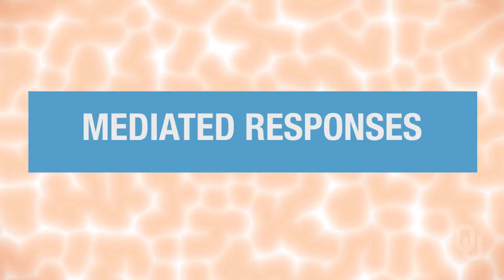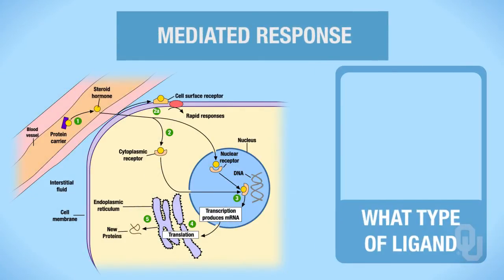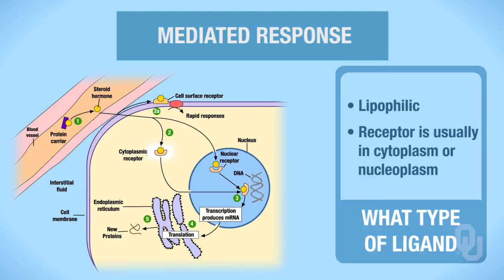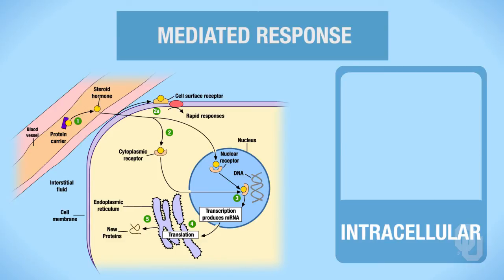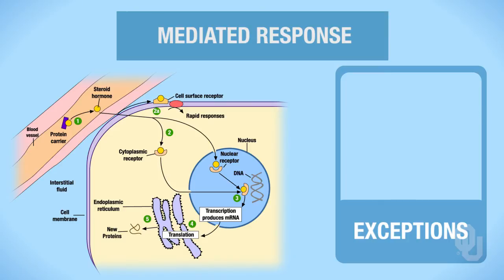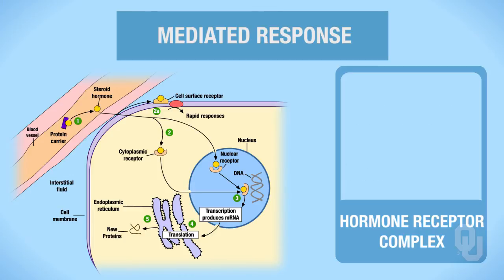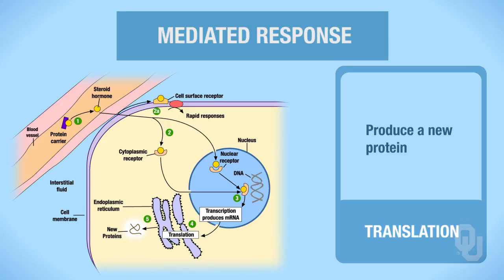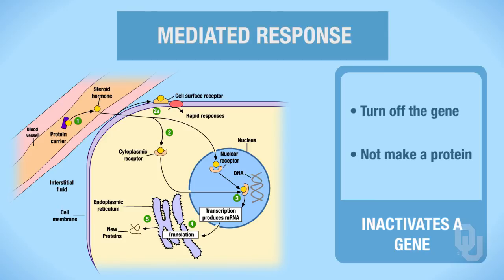Human Physiology - Intracellular Mediated Response